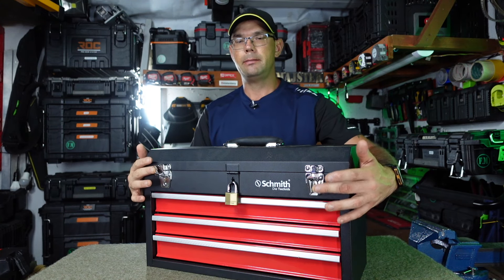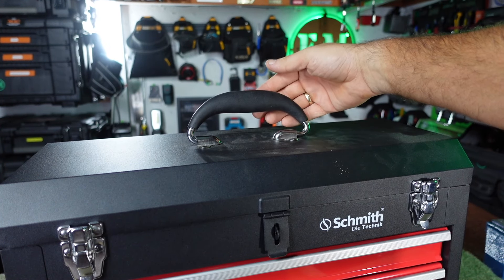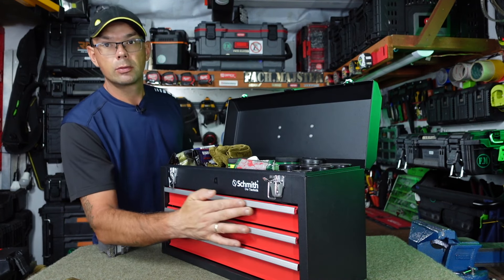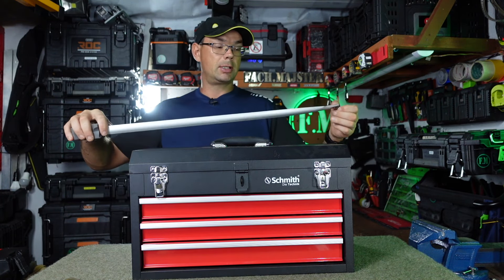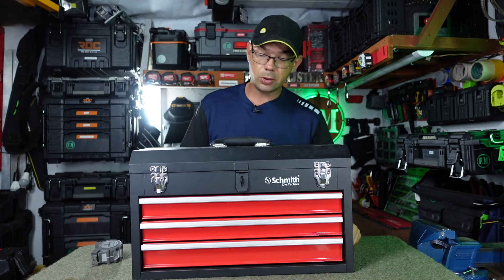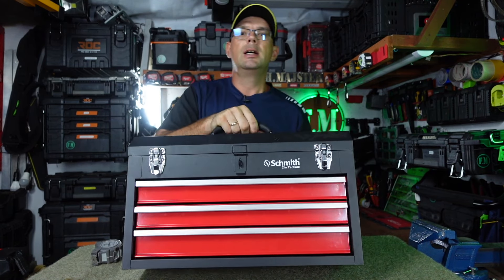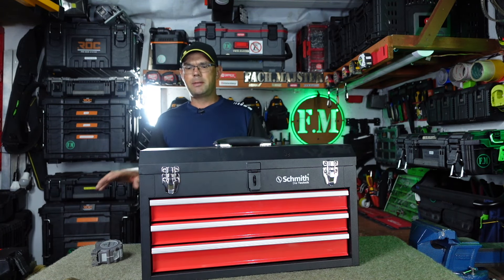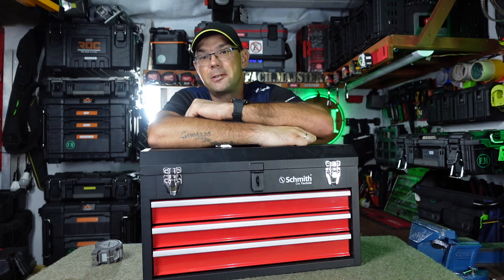Schmith/Skrzynka Narzędziowa 3 szuflady SCH02B01010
moja grupa społecznościowa

SCH
mój e-mail kontaktowy